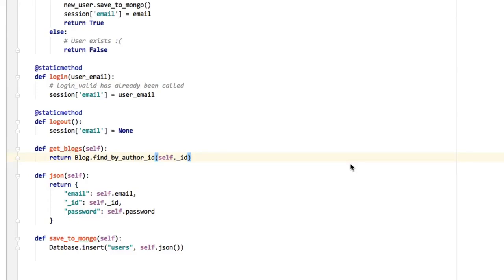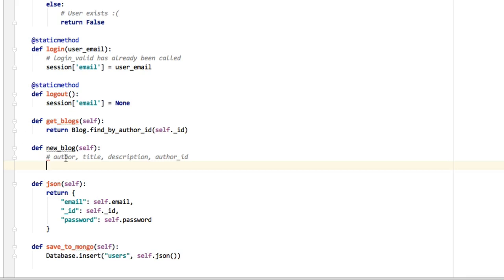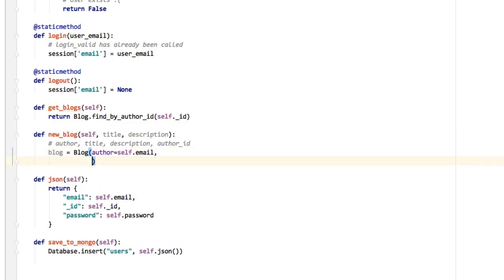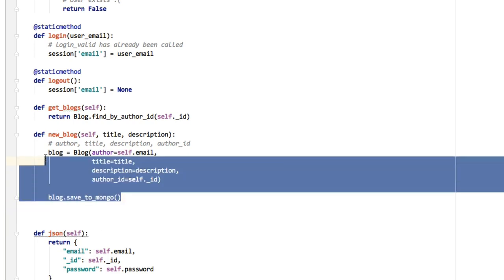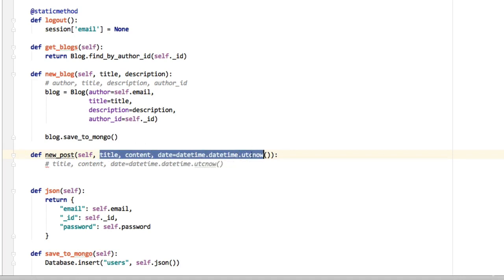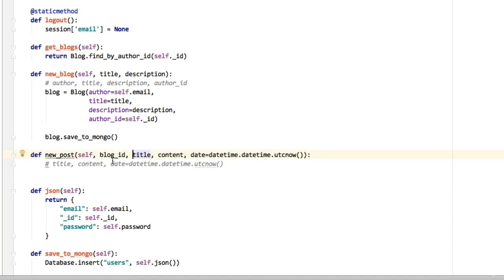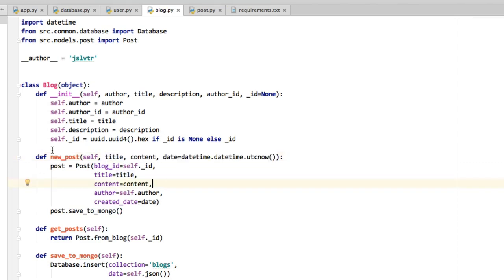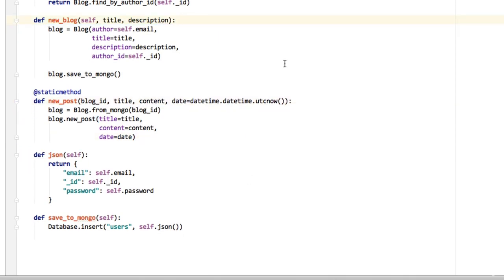Tutorial#36 Allowing creation of blogs and posts